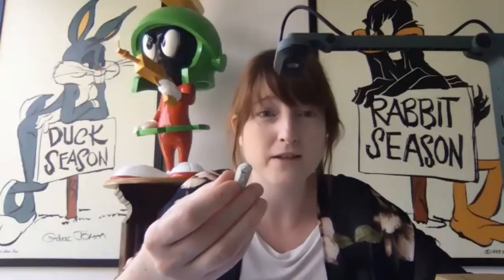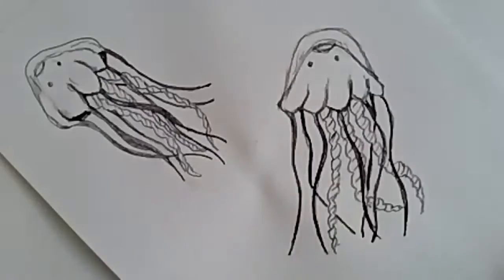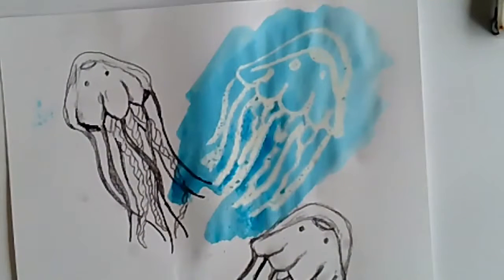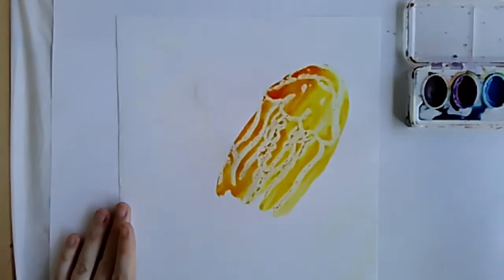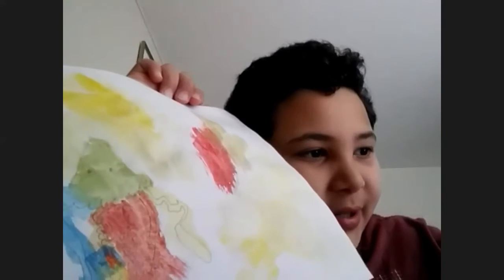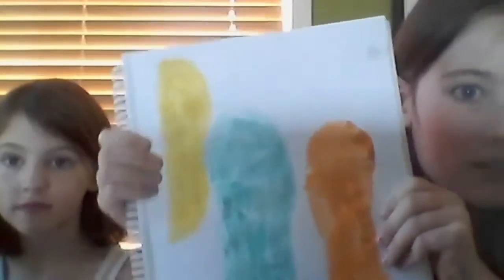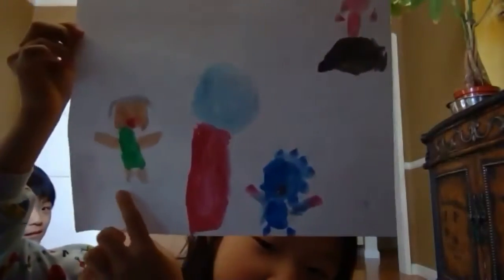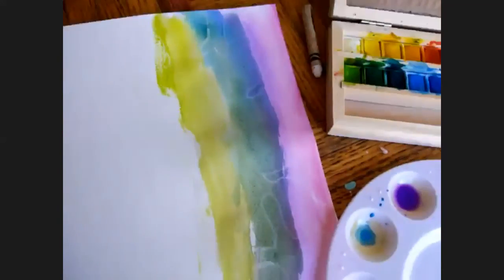Chuck Jones In Your Homes - Episode 81: Mysteries of the Sea Week: Jellyfish Swarm Resist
Mysteries of the Sea Week: Jellyfish Swarm Resist with Lee Fairchild

Did you know that the Box Jellyfish is the world’s most venomous sea creature? It’s far more deadly than the commonly feared shark!  We will learn to draw a jellyfish (or a whole swarm of jellyfish) using either white crayon or oil pastel.  We will paint on top of our drawings using watercolors (if you don’t have watercolors at home you can try ‘painting’ with water-soluble markers, aka crayola markers, and water. It works!).

You will need:
• Paper (watercolor paper if you have it, thicker paper works better, but use what you have!)
• White crayon or white oil pastel
• Watercolors
• Brush
• Water cup
• Salt (optional)
• Crayola markers (can be used as a substitute for watercolor)